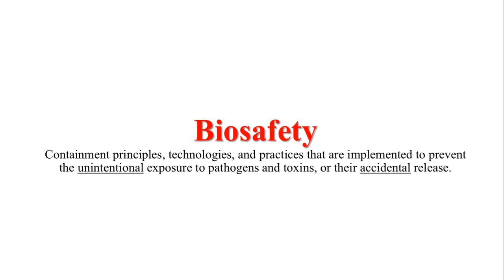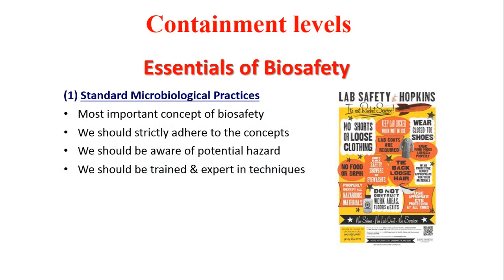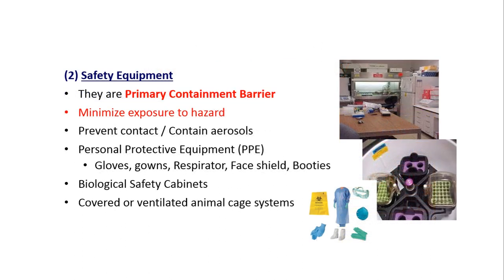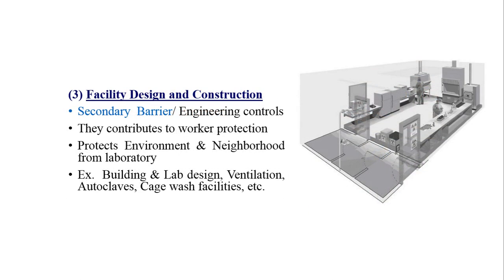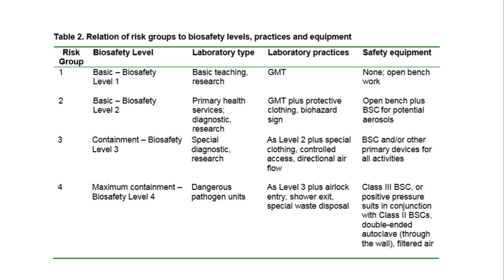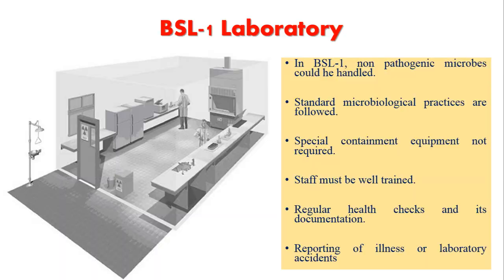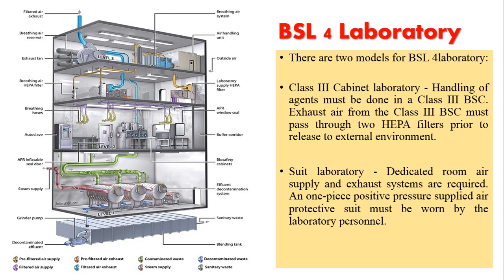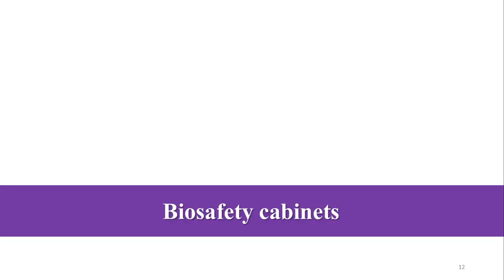Biosafety levels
1. Principle of Biosafety
2. Biosafety levels 1
3. Biosafety levels 2
4. Biosafety levels 3
5. Biosafety levels 4